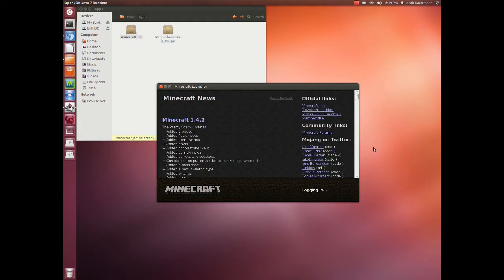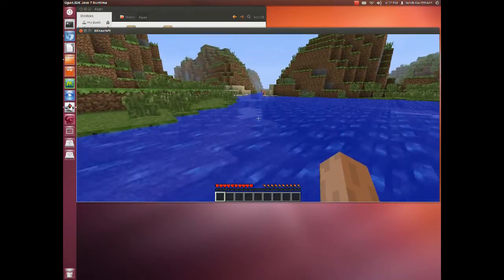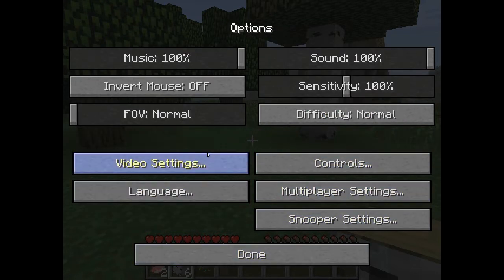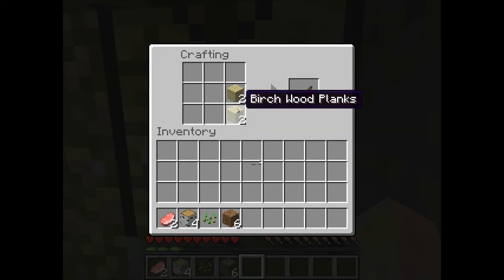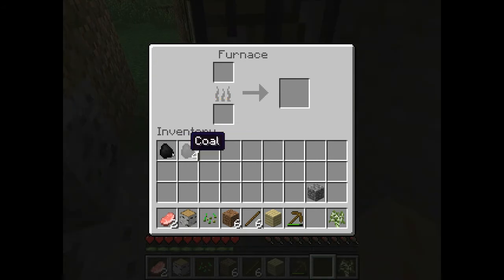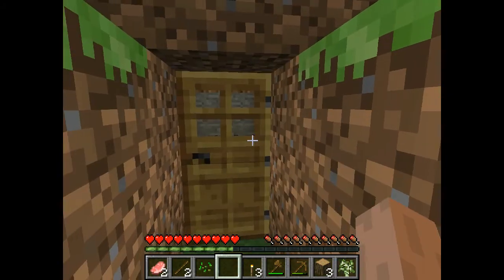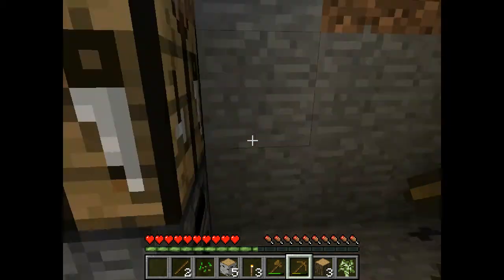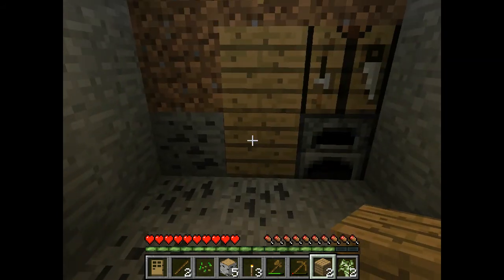How to Survive your First Night in Minecraft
Here's a video about how to survive your first day and night in Minecraft... and a little bit more, too. Sorry about the video/audio sync issues, but you have NO idea how hard it is to get them to match up.
Skype: jacobgkau